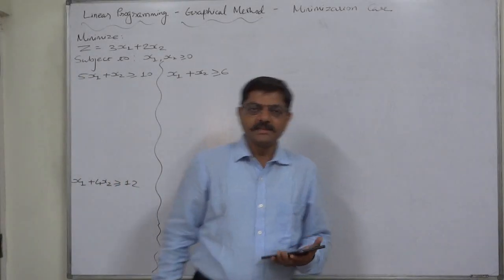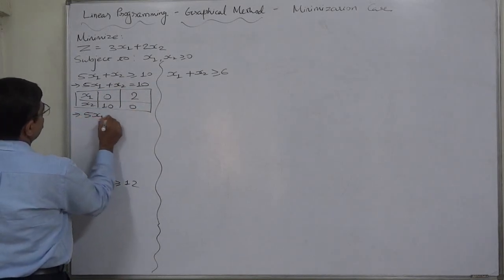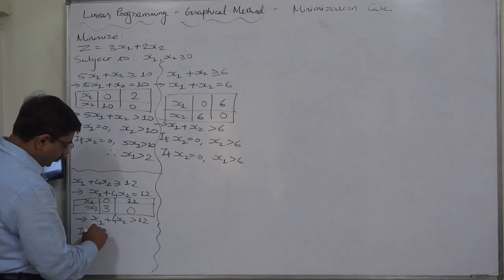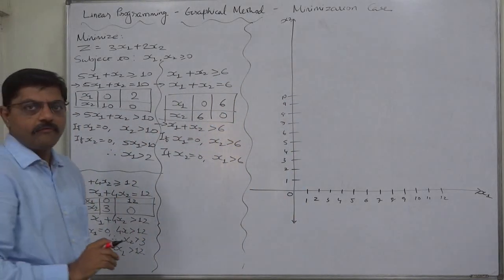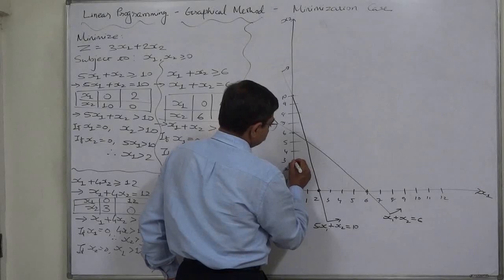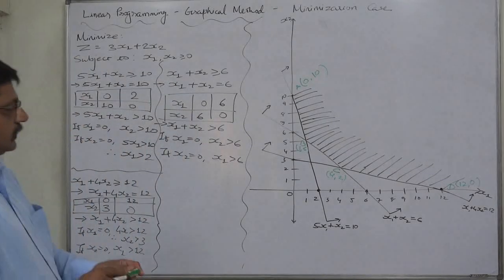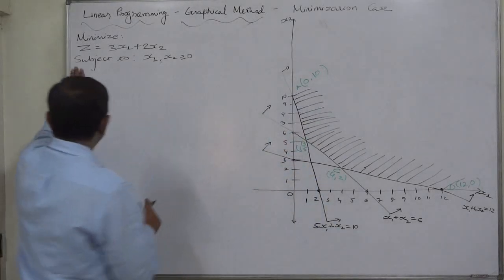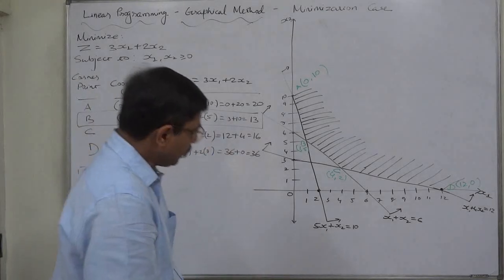LPP Graphical Method - 5 Minimization LPP with Greater than sign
LPP - Graphical Method

Case - LPP with "greater than" sign - Minimization Case

Solve the following LPP through the Graphical Method:
Minimize: Z = 3X1 + 2X2
Subject to -

5X1 + X2 ≥ 10
X1 and X2 ≥ 0

If there are two variables in an LP problem, it can be solved by graphical method. Let the two variables be x1 and x2. The variable x1 is represented on x-axis and x2 on y-axis. Due to non-negativity condition, the variables x1 and x2 can assume positive values and hence if at all the solution exists for the problem, it lies in the first quadrant. The steps used in graphical method are summarized as follows:
Step 1: Replace the inequality sign in each constraint by an equal to sign.

Step 2: Represent the first constraint equation by a straight line on the graph. Any point on this line satisfies the first constraint equation. If the constraint inequality is ‘less than’ type, then the area (region) below this line satisfies this constraint. If the constraint inequality is of ‘greater than’ type, then the area (region) above the line satisfies this constraint.

Step 3: Repeat step 2 for all given constraints.

Step 4: Shade the common portion of the graph that satisfies all the constraints simultaneously drawn so far. This shaded area is called the ‘feasible region’ (or solution space) of the given LP problem. Any point inside this region is called feasible solution and provides values of x1 and x2 that satisfy all constraints.

Step 5: Find the optimal solution for the given LP problem. The optimal solution may be determined using the Extreme Point method. In this method, the coordinates of each extreme point are substituted in the objective function equation; whichever solution has optimum value of Z (maximum or minimum) is the optimal solution.